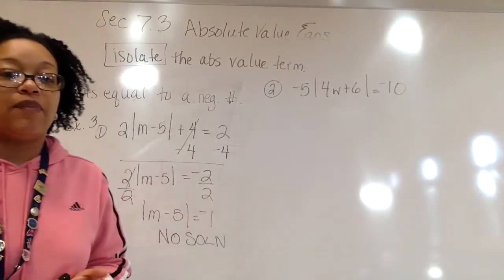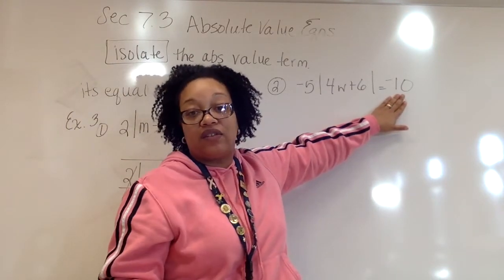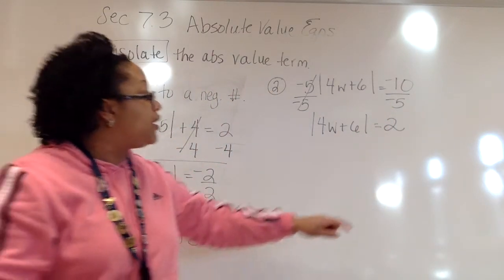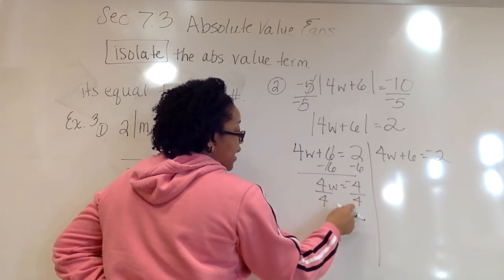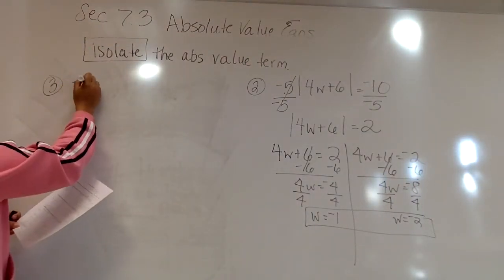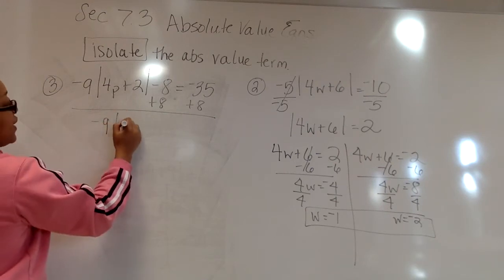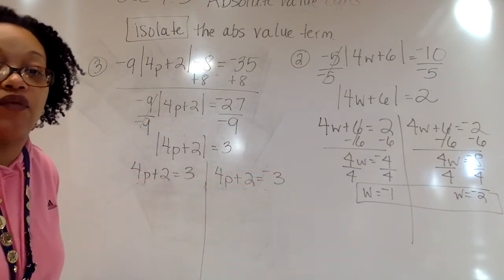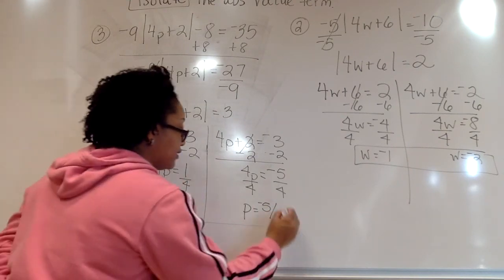Sec 7 3 Part 5